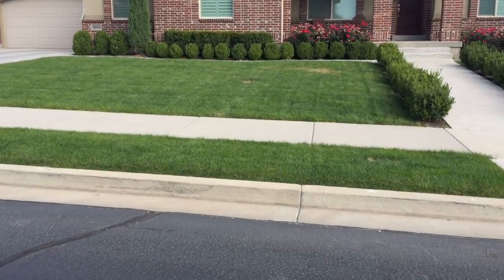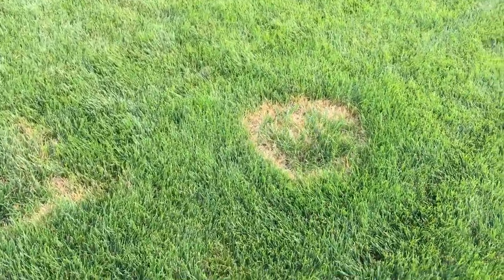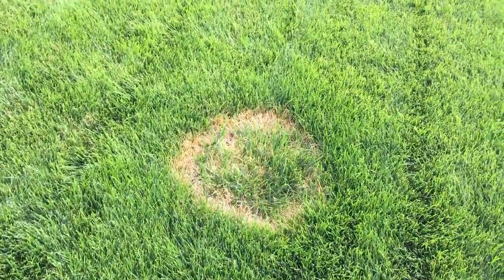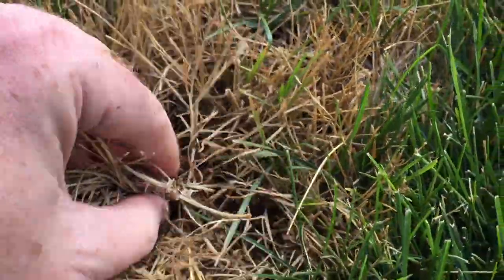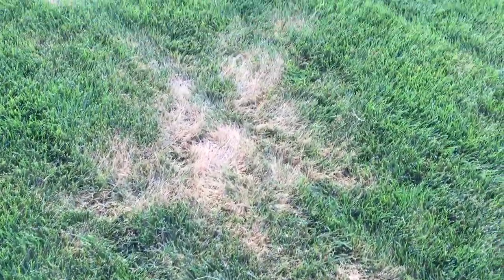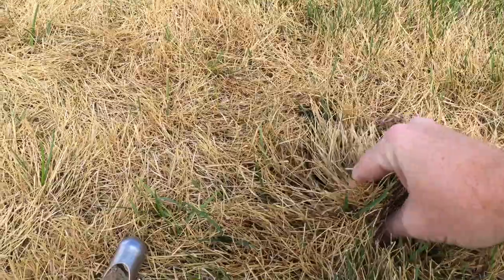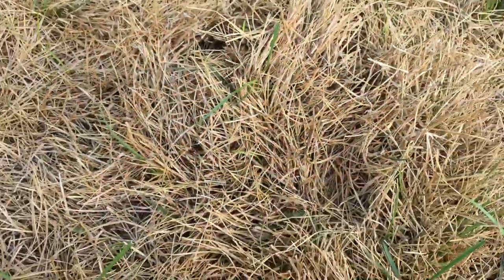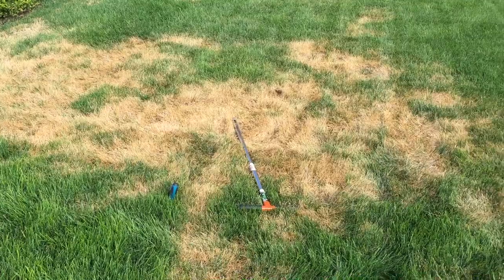Lawn Problem Diagnostics - Necrotic Ring Spot fungus, grubs, sod web worms and cranberry girdlers?!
What's wrong with my lawn!? How to identify Necrotic Ring Spot fungus, grubs, sod web worms and cranberry girdlers?!

Fertilizer
🛒 Propeat Fertilizer

Yard Equipment
🛒 Sun Joe Scarifier and dethatcher (REQUIRES 12Gaugae Extension Cord)
🛒 Levelawn
🛒 Solo Handheld Sprayer 2 Gallon w/ fan nozzle
Amazon (PAID LINK)

Herbicides for Cool Season Grass
🛒 Speedzone (For hard to kill weeds)
Amazon (PAID LINK)
🛒 T-Zone Herbicide (For hard to do weeds)
Amazon (PAID LINK)
🛒 Non-ionic Surfactant (to be purchased with Tenacity)
Amazon (PAID LINK)
🛒 Methylated Seed Oil Duo Stick (Purchase with quinclorac products like drive xlr8)
Amazon (PAID LINK)
🛒 Quinclorac 1.5L (annual grass killer / crabgrass killer)
Amazon (PAID LINK)

Herbicides Warm Season grass types (READ LABEL FOR GRASS TYPE / WEED TARGET)
🛒 Weed Free Zone (general weed killer)
Amazon (PAID LINK)
🛒 Dismiss NXT (annual grass killer)
Amazon (PAID LINK)
🛒 Certainty (annual grass killer/crabgrass killer)
Amazon (PAID LINK)

Bug Sprays
🛒 Demand CS (Great to control most pests inside and out)
Amazon (PAID LINK)
🛒 Transport mikron (Great for ant control and general pest)
Amazon (PAID LINK)

Late Fall Lawn Assessment.  Take a look at what I found.

This lawn is loaded with cranberry girdlers.  Many people think these are grubs but they are there own insect.  This lawn had spots of necrotic ring spot fungus and lots of thatch.

The primary cause of the bugs and color of the lawn was lack of water.  At some point the lawn was getting less than the desired amount of water.  The bugs moved in and eventually started eating the roots of the grass.  The customers last service was Aug 7th.  The technician made several recommendations that the customer up there watering over the last few months.  The customer ended up suspending service after the Aug 7th treatment.  Called us back Sept 12 because the lawn was getting worse and wanted a formal diagnosis.

The fix for necrotic ring spot is a regular fungal treatment early spring and early fall.

the fix for the webworm and cranberry girdler is using a good dose of a repellent based insecticide and also a non-repellent systemic insecticide as a future preventive treatment.

I recommended the customer power rake there lawn and remove the dead grass to help the soil breath and to allow the fertilizer to more easily get into the soil.